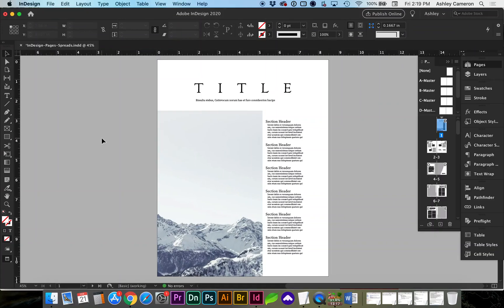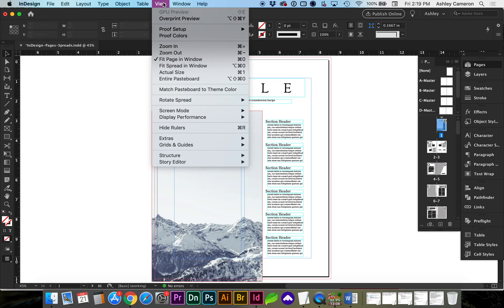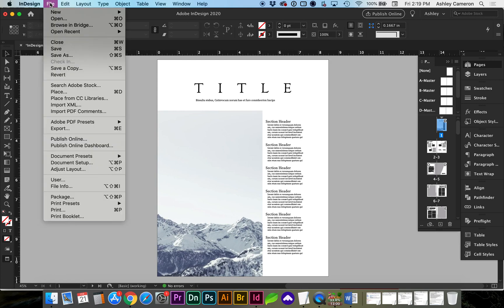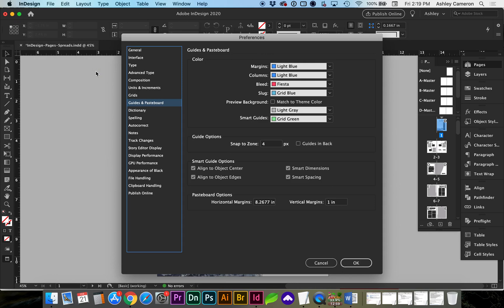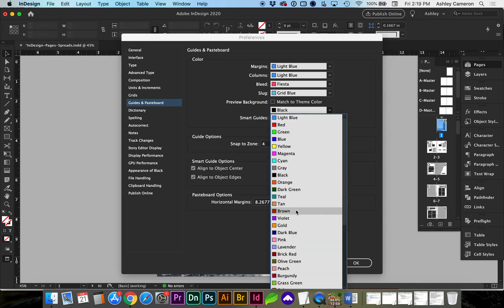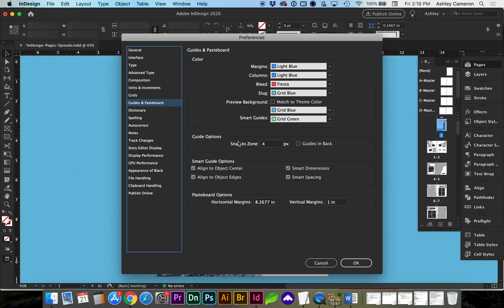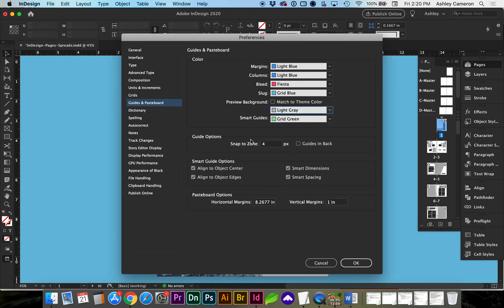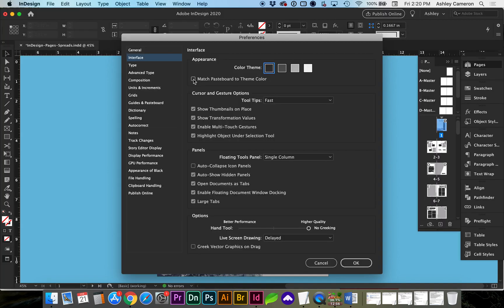InDesign Change Preview Mode Color from Black; Change Interface Theme Color